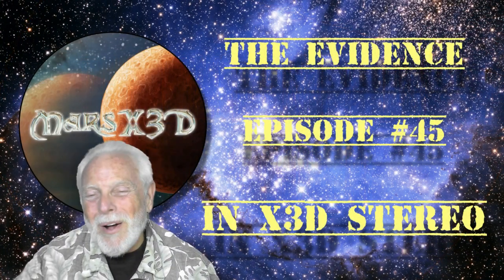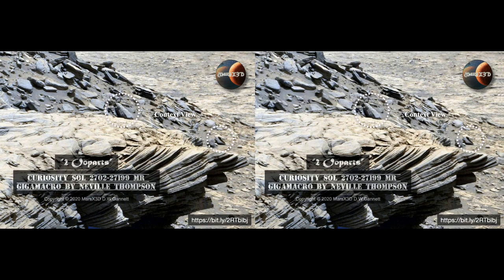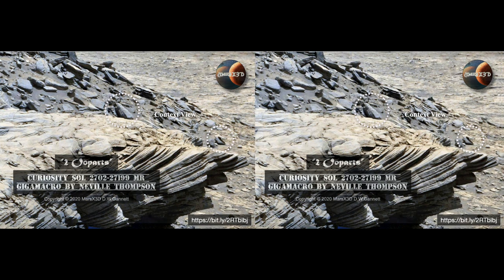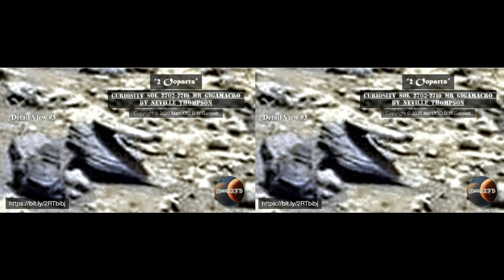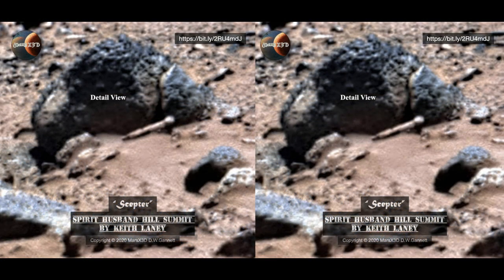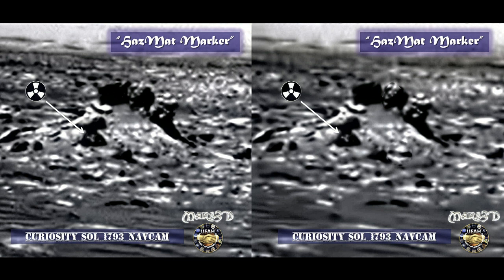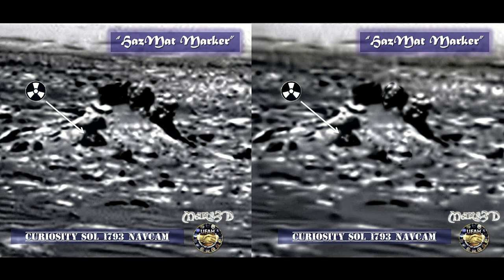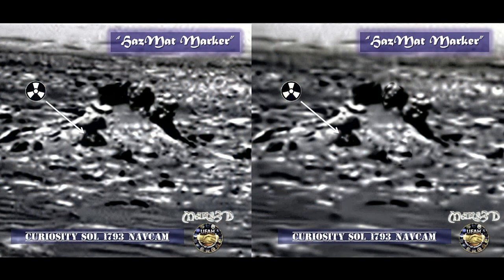THE EVIDENCE Episode #45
Submission Guidelines:  Send a snapshot and original link please

Thanks - Dave

MarsX3D